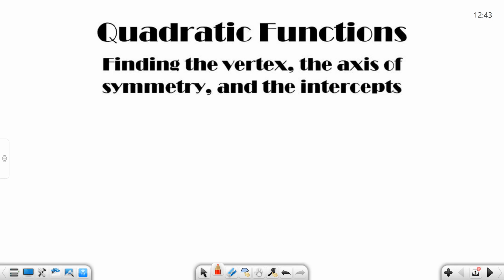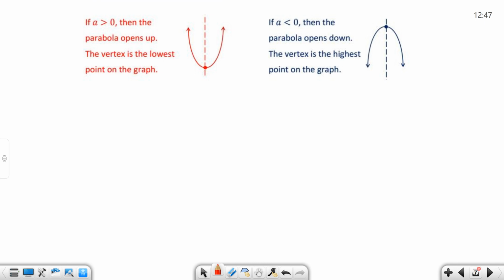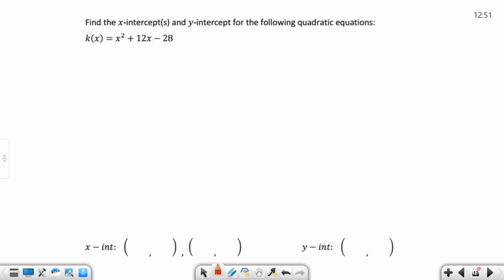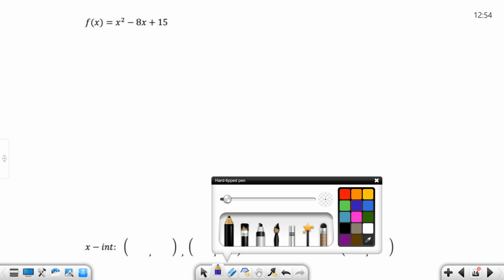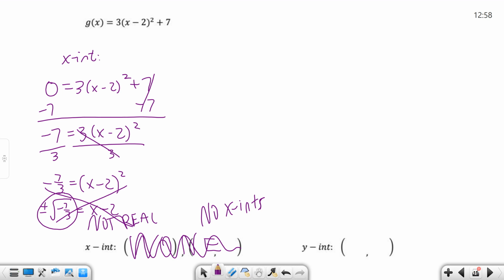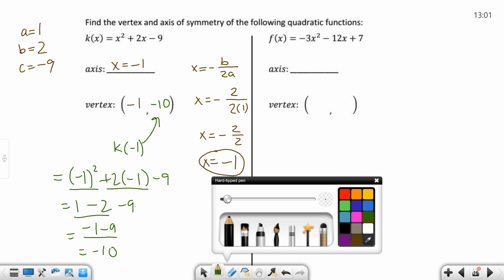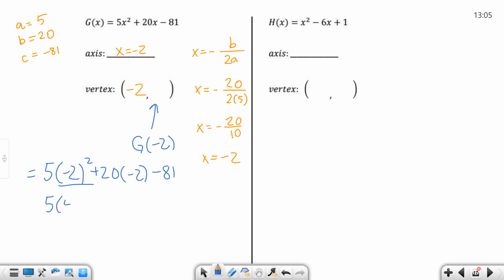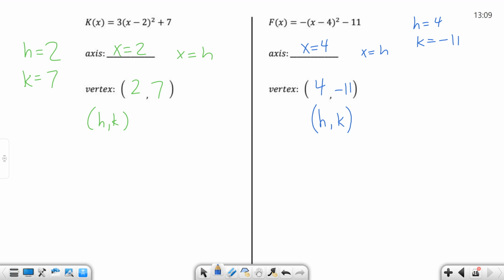Quadratic Functions Vertex Axis Intercepts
This video introduces students to quadratic functions and finding the vertex, the axis of symmetry, and the x- and y-intercepts.  This information is not only useful on its own, but also in graphing these functions.